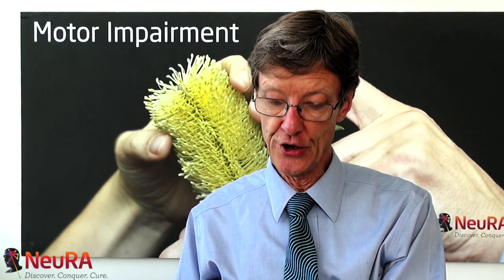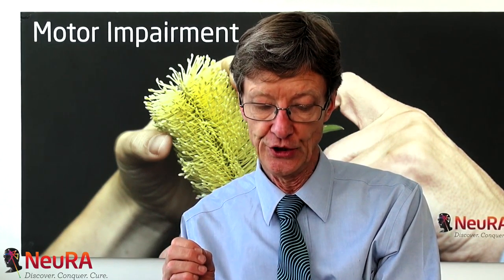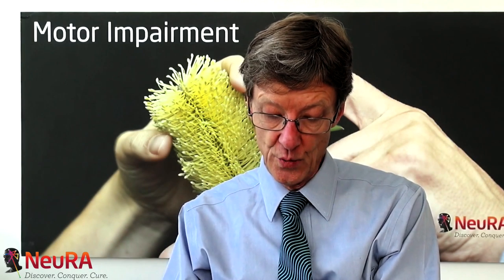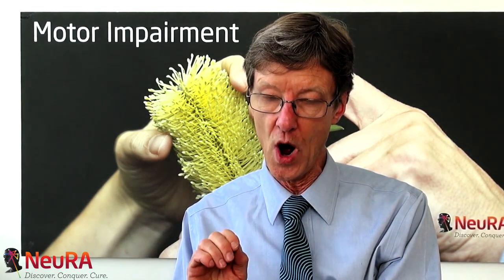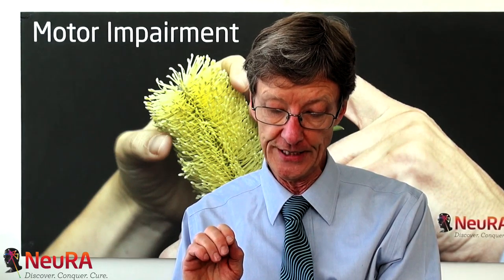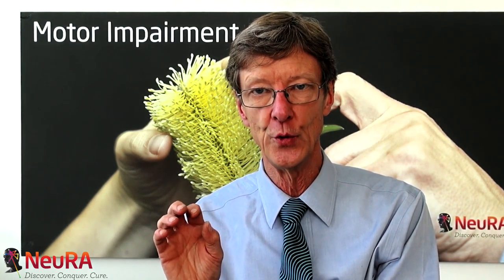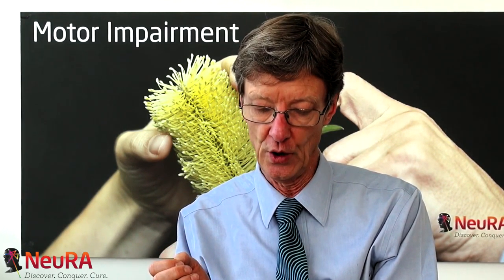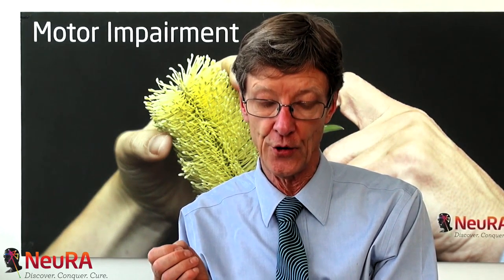Simon Gandevia talks about Aging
Simon Gandevia talks about a recent review article on aging in the Journal of Physiology.